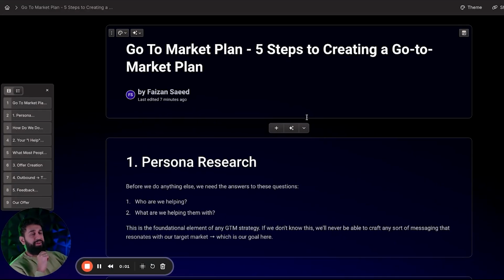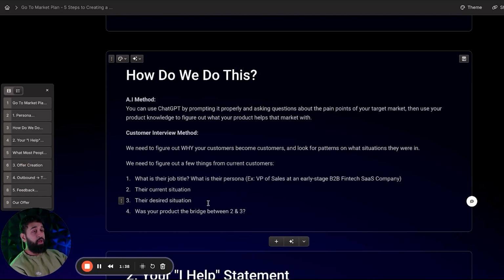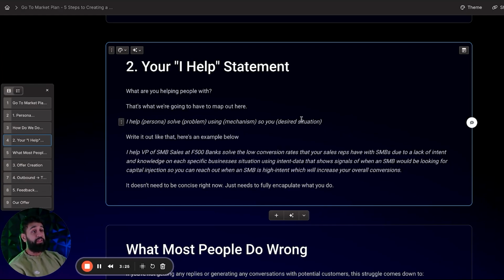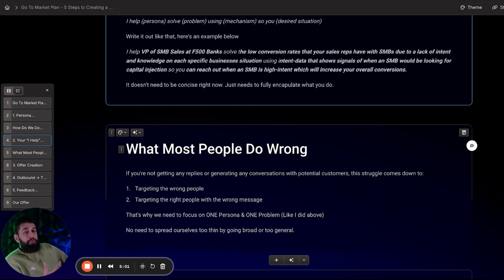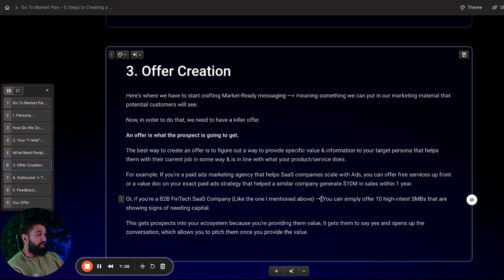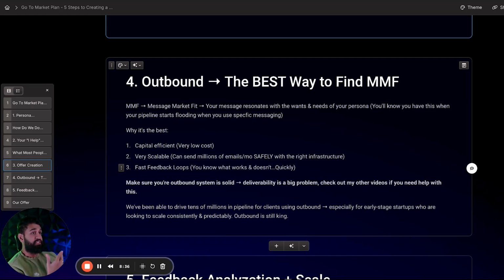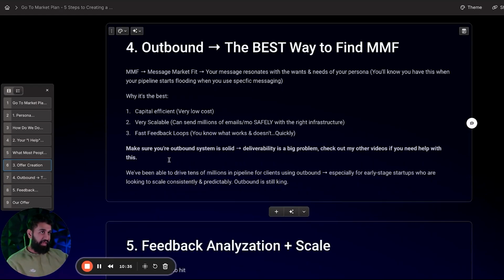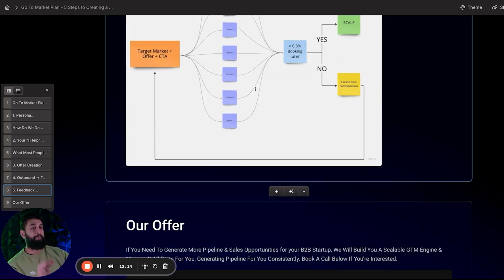Go To Market Plan - 5 Steps to Creating a Go-to-Market Plan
Want to work with me to run your cold email?

Want to start & scale your own agency?

Think your go-to-market strategy is solid? Think again. I’m breaking down the secrets behind crafting a plan that not only gets attention but drives real results.

These are the tips that everyone wishes they knew earlier. Don’t miss out watch until the end to level up your game.